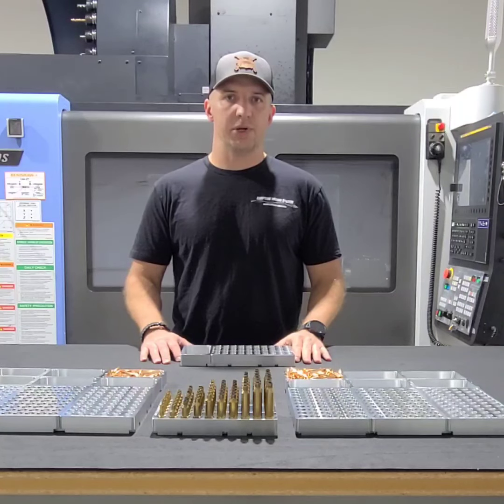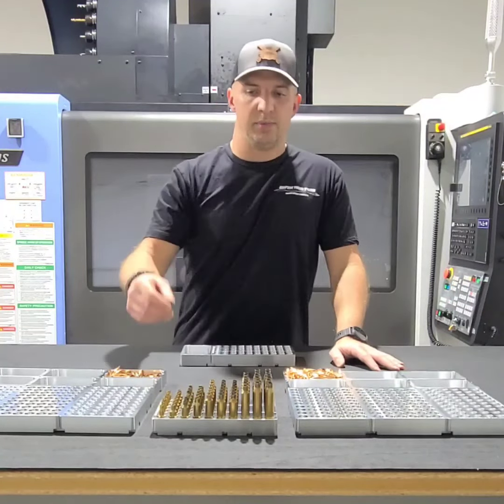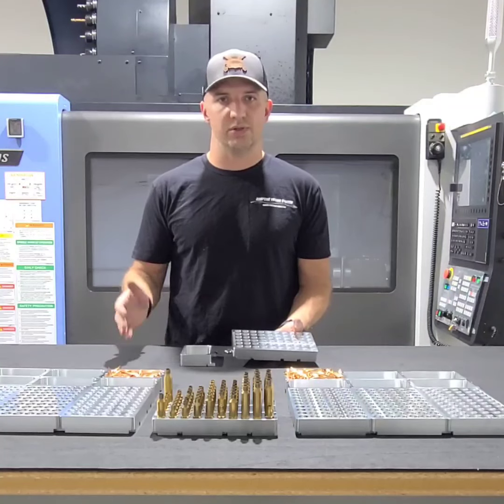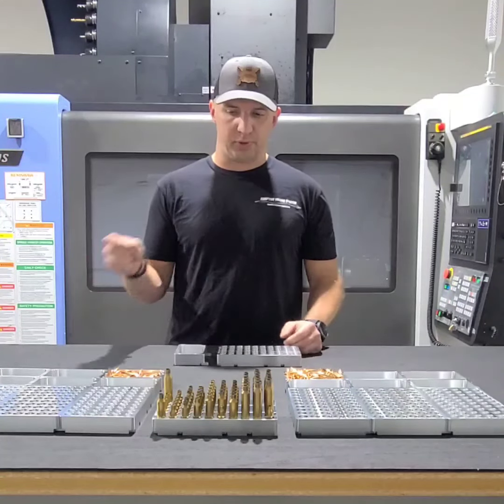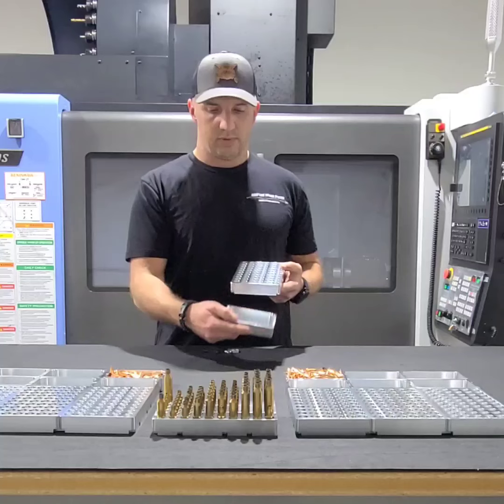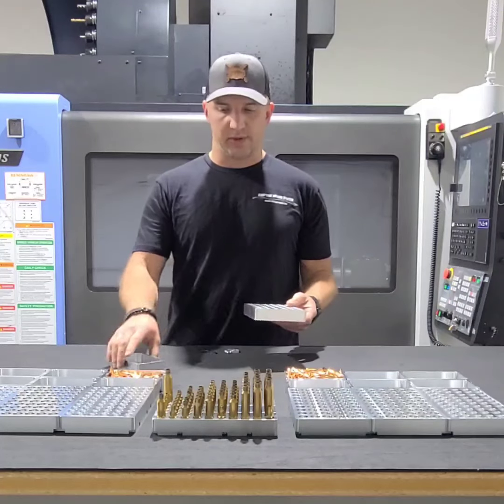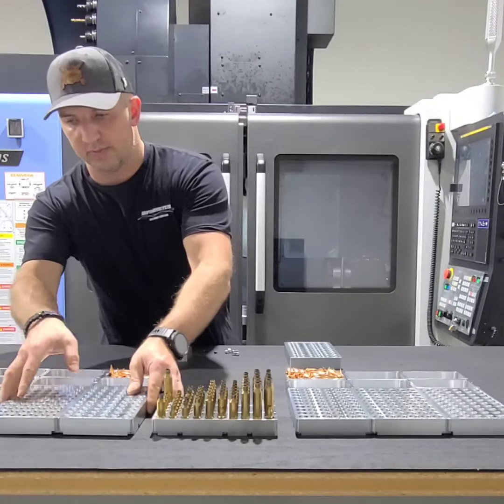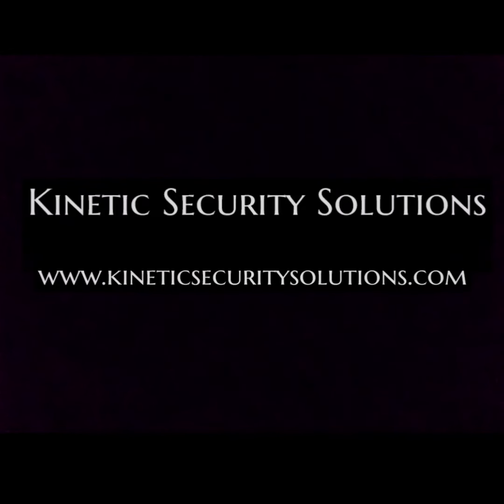Kinetic Security Solutions Pro Reloading Block